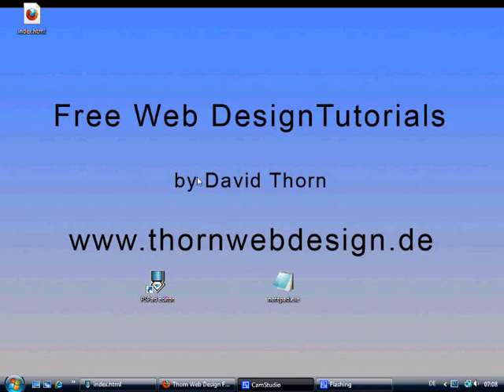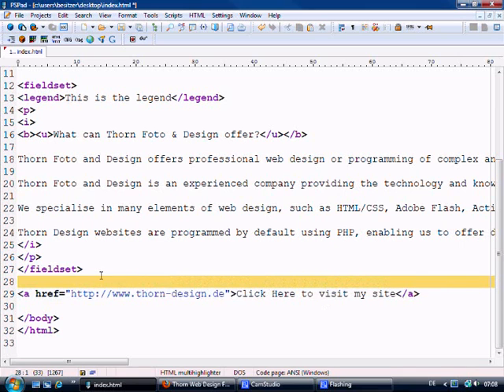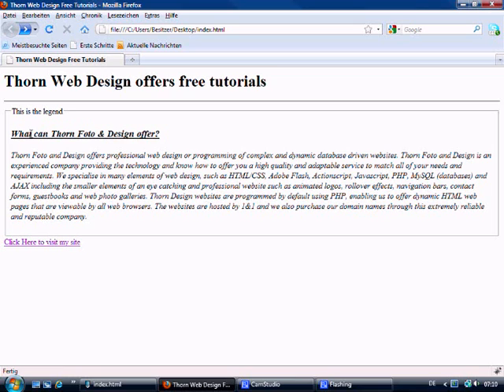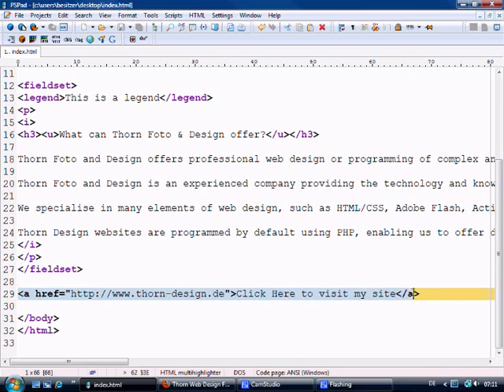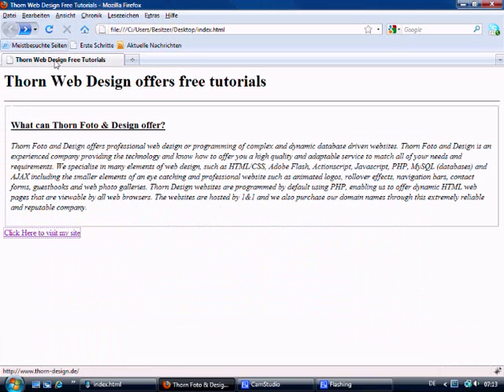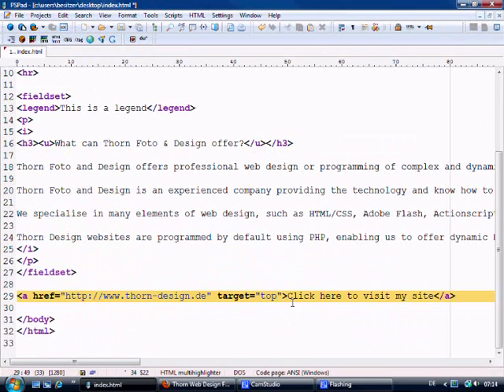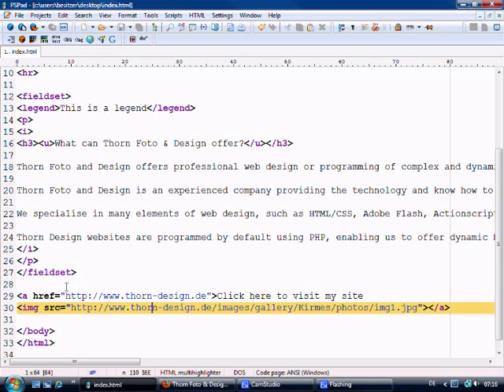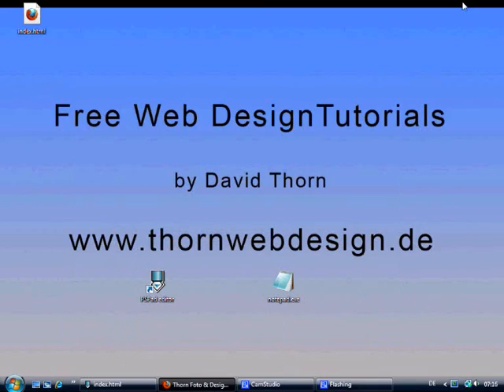HTML Programming #003 | Anchor Tags & Links // BEGINNERS GUIDE | Self Taught Developer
In this video series, the self-taught developer teaches you about HTML and all of its most important tags and functionality.

The tutorial is completely designed for absolute beginners that require knowledge about how to create their first website. Additionally, beginners that want to just have information about what HTML is and how they can learn it.

There are other crash course videos that will teach you or show you over a couple of hours, how to build complete websites, this series is not like that. It is specifically designed to teach you the absolute basics of HTML and all of its tags and functionality.

Once you have watched the whole playlist, you will be closer to becoming a web developer and definitely be able to start to create your own website for your company or blog.

HTML really requires that you learn about cascading style sheets too, you don’t effectively how to learn cascading style sheets, but it really saves you time by writing your styles in another CSS file that is loaded with your website.

We do not talk much in this HTML playlist for beginners, but I have another playlist that teaches you about the most important elements of cascading style sheets.

This video series will not be going over responsive websites or responsive
Programming because it is out of the scope of this series. In order to create responsive websites, its important that as a beginner in the web development industry that you learn the basics of how to program in HTML. Responsive programming will be a way to complicated. With that said, there is nothing to say that you won’t be able to start to learn how to create a website using responsive coding techniques in the near future after mastering the skills of using HTML.